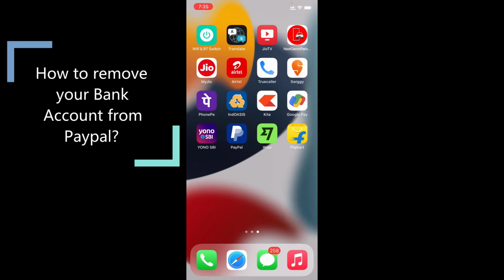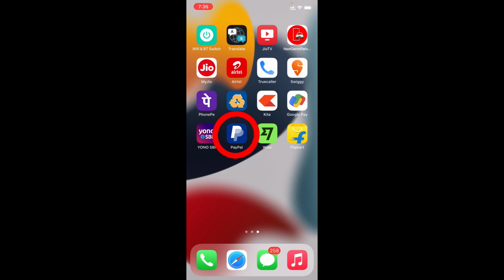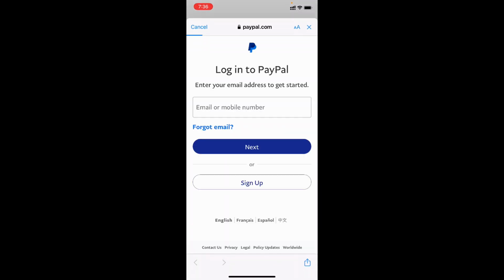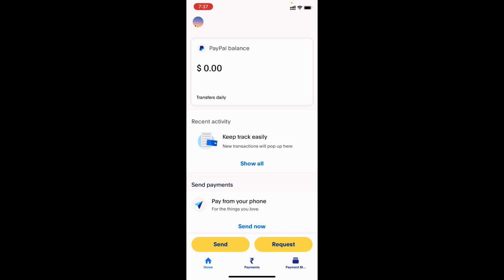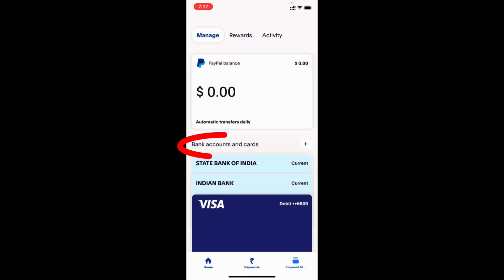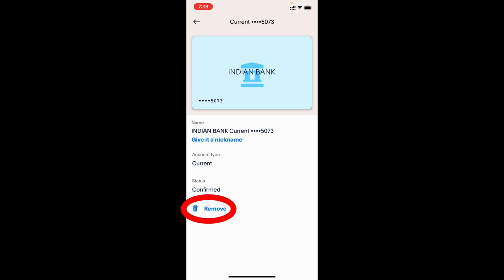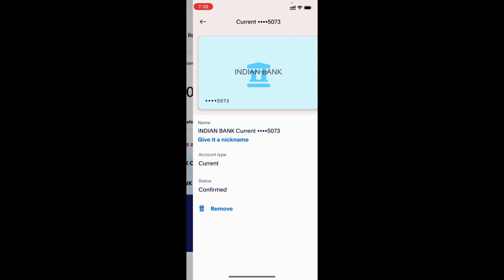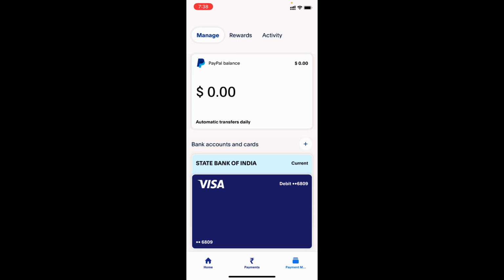How to remove your Bank Account from Paypal (2024)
How to Remove your Bank Account from Paypal on Phone in 2024? In this video, I show you how to remove or delete your paypal bank account on mobile. It may be a android phone or iphone. Same process for both phones.